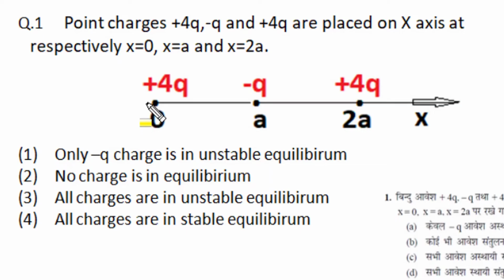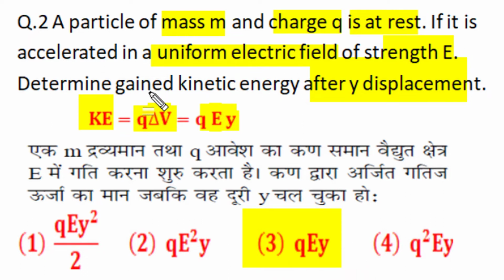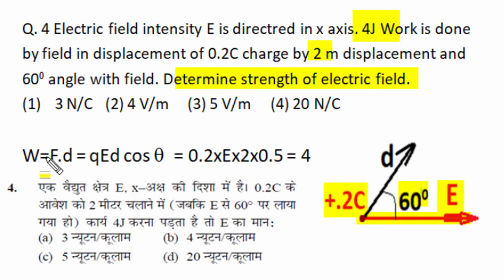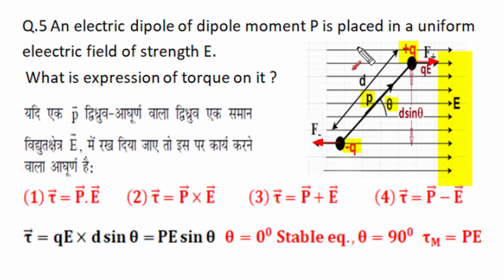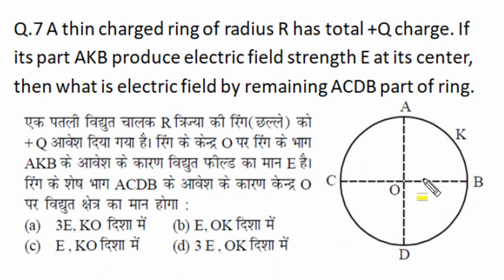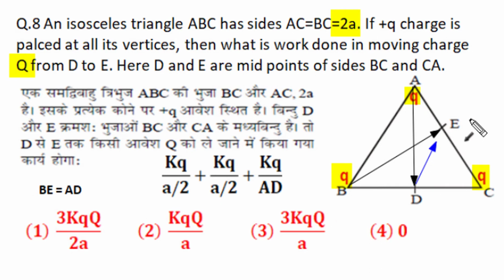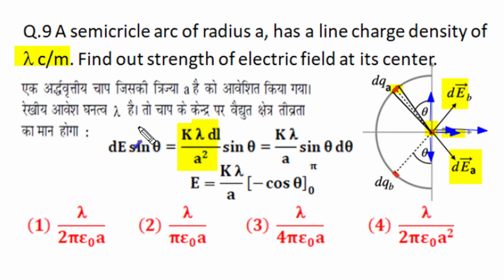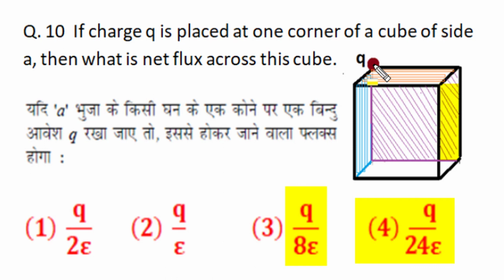MCQ Electrostatics-05 Class 12 Physics Made Easy English Video for NEET, JEE and Board examinations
English Video for Class 12 Physics MCQ Made Easy series describe very very important examination question pattern. This is forth part of electrostatics. Video is very good to study  for NEET, JEE and Board examinations.